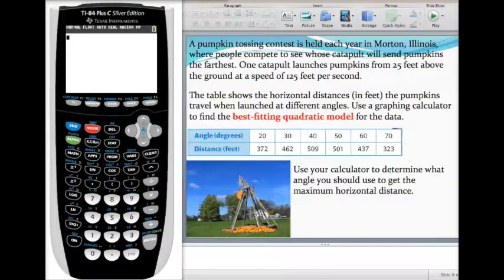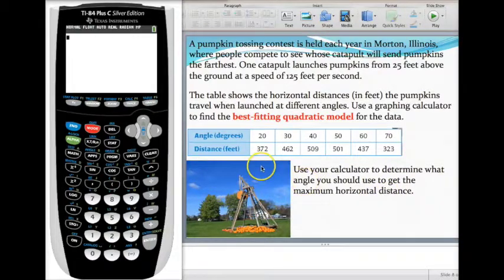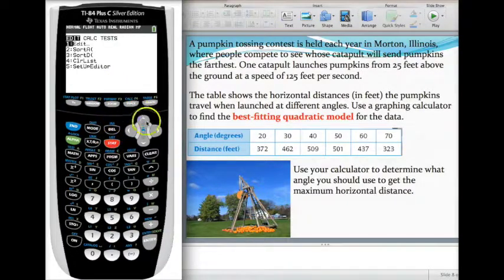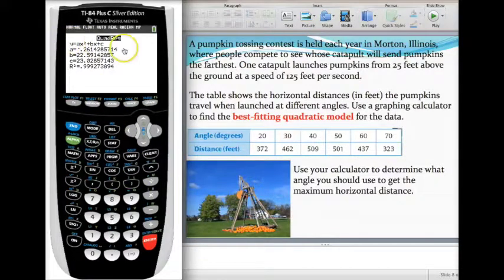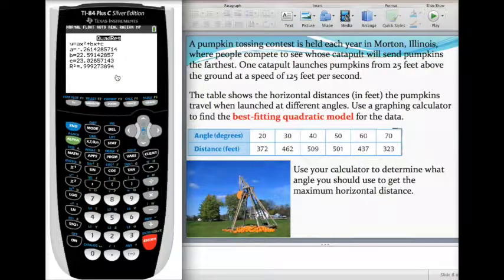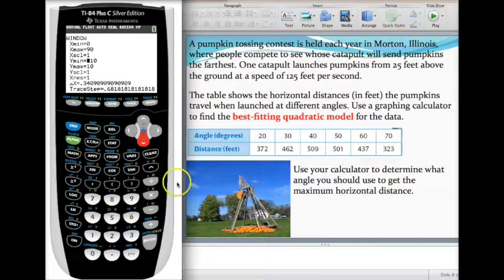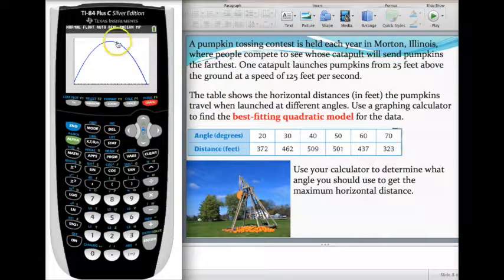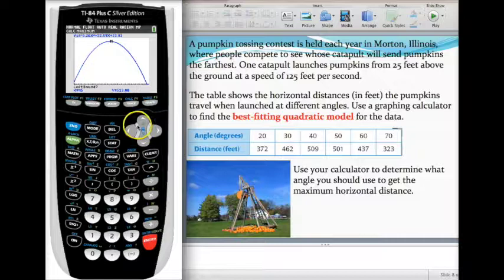Using a quadratic regression to model data